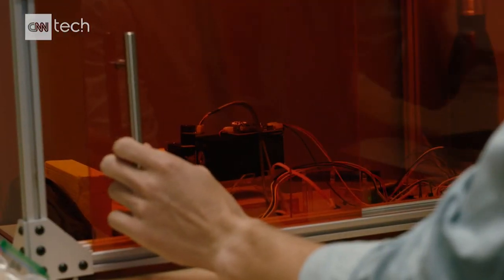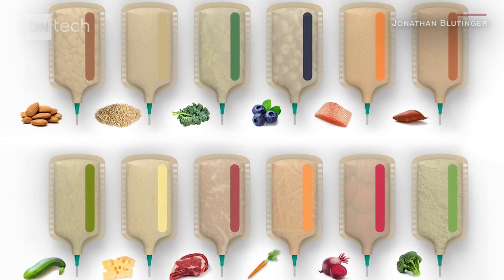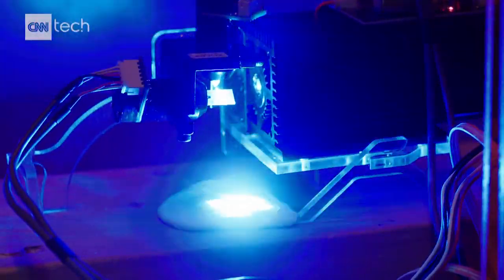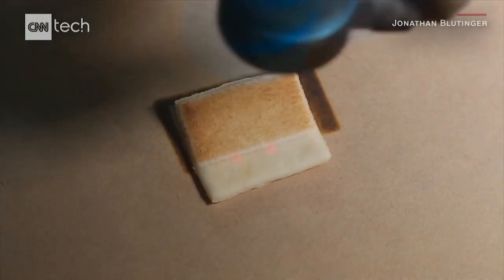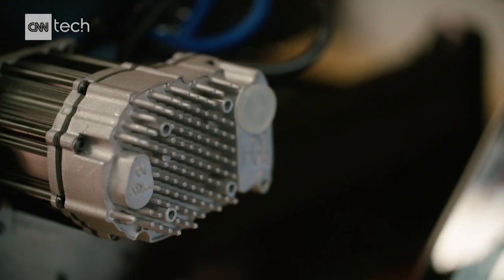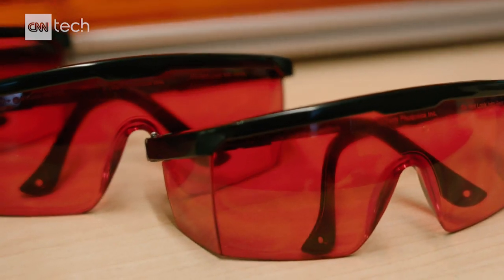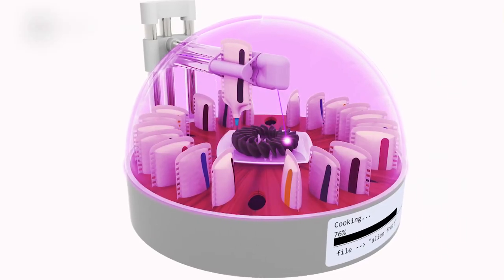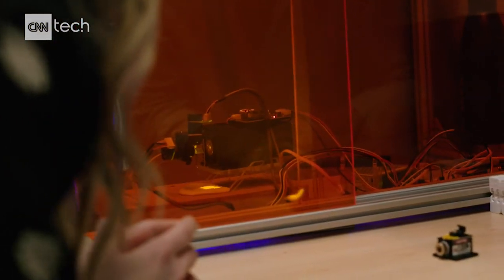Inside Columbia's lab trying to cook food in 3D prin...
In the Creative Machines Lab at Columbia University, a group of researchers in innovating the next generation of 3D food printing